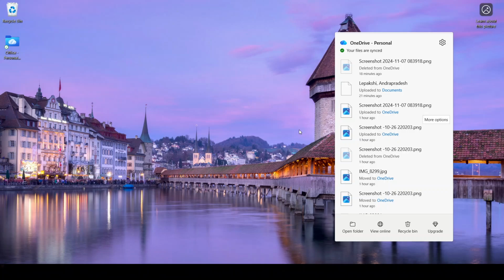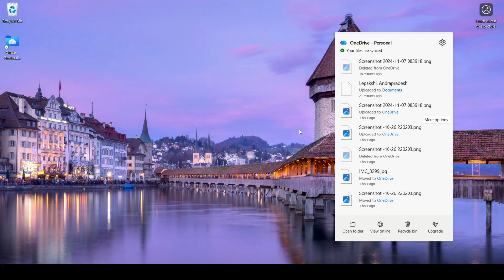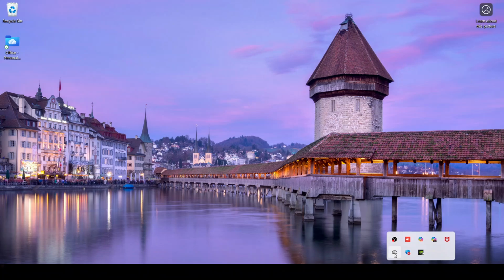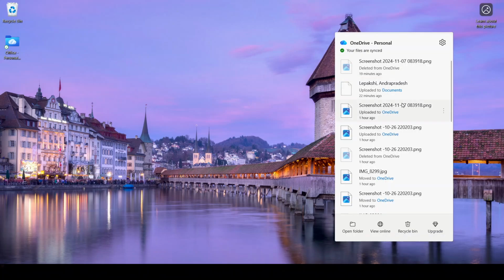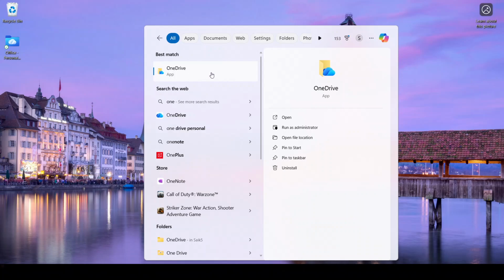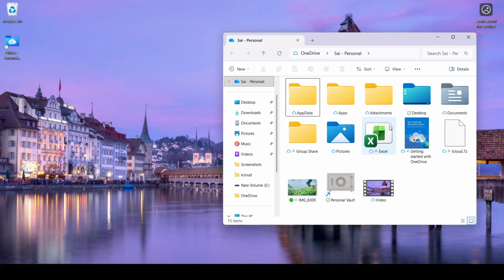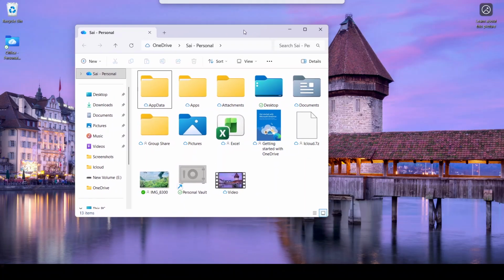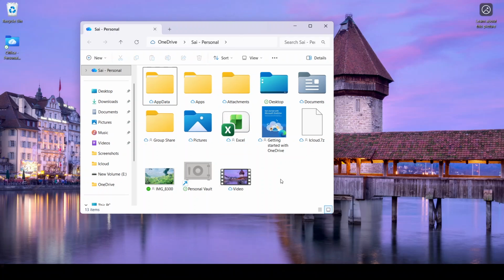How to Delete Onedrive Backups for Mobile and Pc’s 2026 (Step By Step)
Learn How to Delete Onedrive Backups for Mobile and Pc’s in this video.

In This Video, We'll Show You 👇
Delete Onedrive Backups
Onedrive Backup Removal
Remove Onedrive Backups
Onedrive Backup Deletion
How To Stop Onedrive Backups
Stop Onedrive Backups
Onedrive Backups Mobile
Onedrive Backups Pc
Onedrive Backup Settings
Onedrive Delete Backups
Onedrive Backup Tutorial
Onedrive Backup Guide
Onedrive Backup Explained
Delete Onedrive Mobile Backup
Delete Onedrive Pc Backup
Onedrive Backup Disable
Disable Onedrive Backups
Onedrive Backup Options
Manage Onedrive Backups